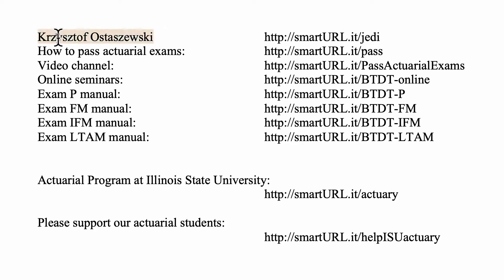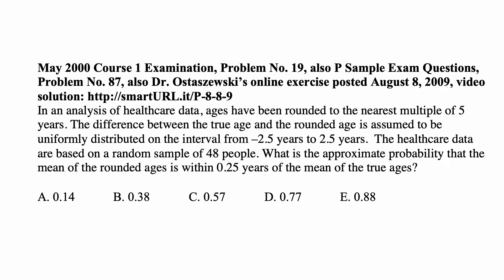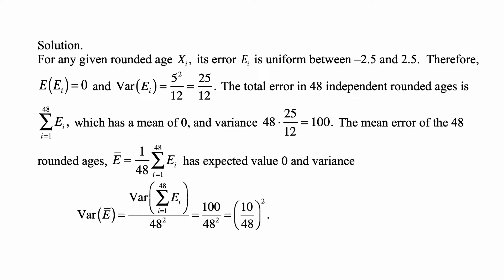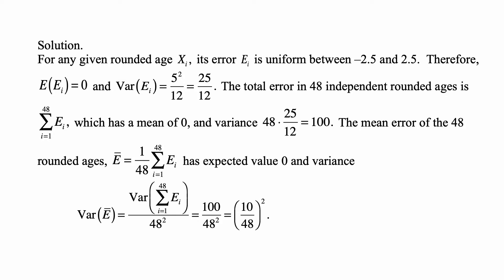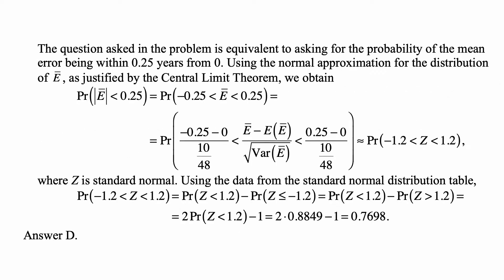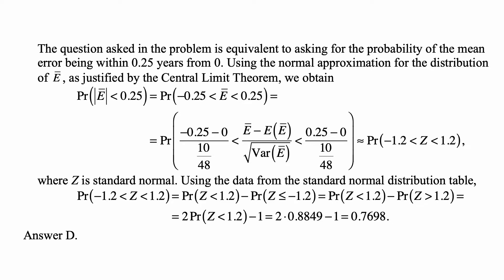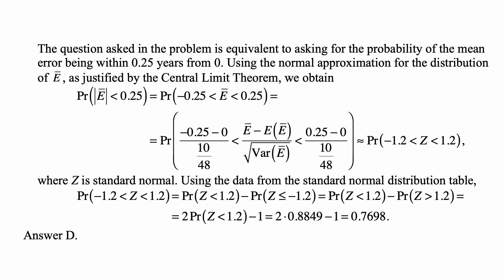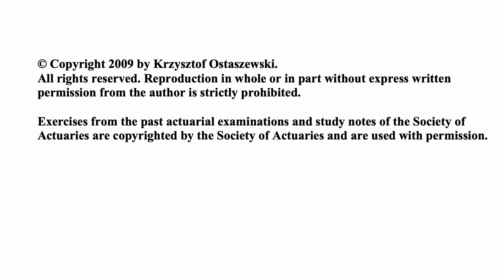Exam P exercise for December 19, 2018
Exam P exercise for December 19, 2018, May 2000 Course 1 Examination, Problem No. 19, also P Sample Exam Questions, Problem No. 87, also Dr. Ostaszewski’s online exercise posted August 8, 2009, video solution